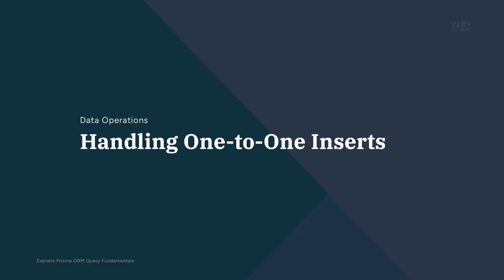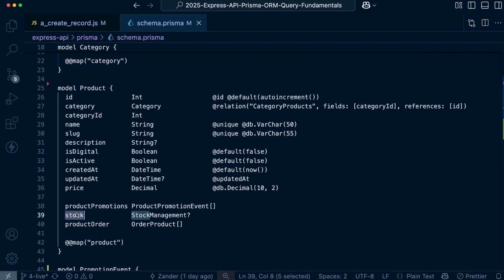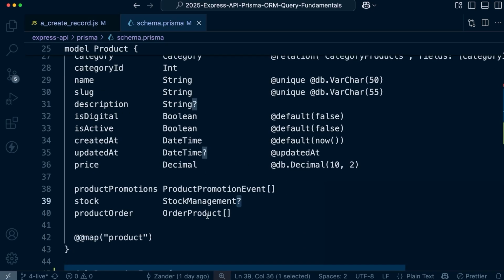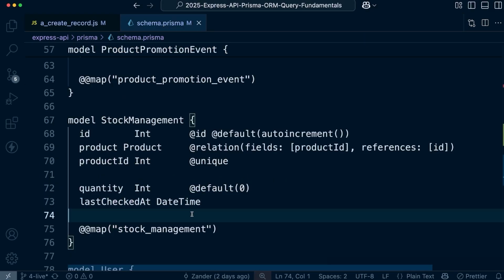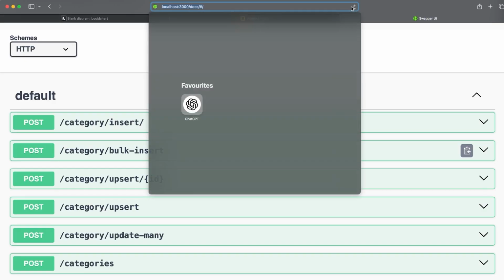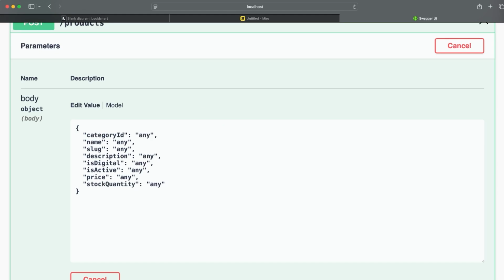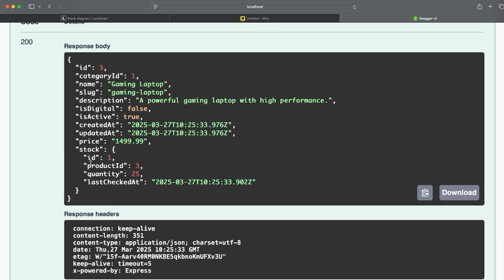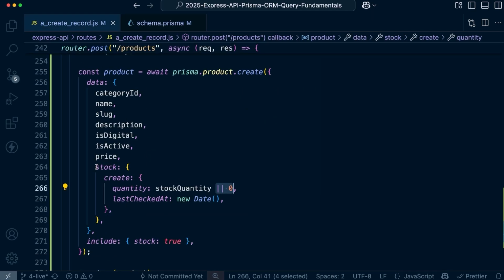Handling One-to-One Inserts | Express API & Prisma ORM Query Fundamentals Course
Express API & Prisma ORM Query Fundamentals Course | Handling One-to-One Inserts